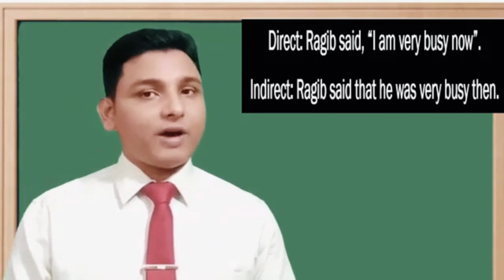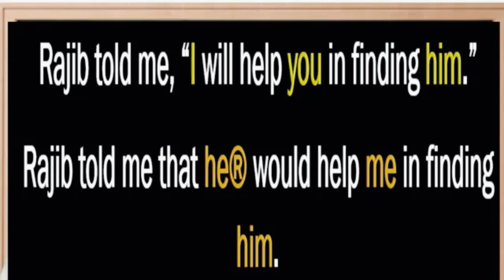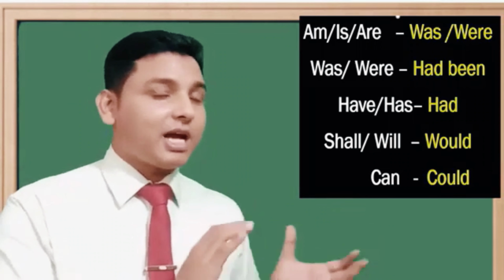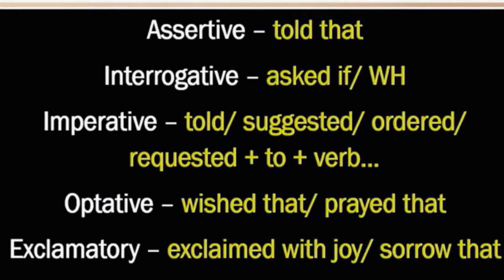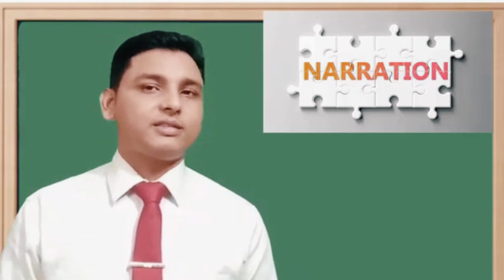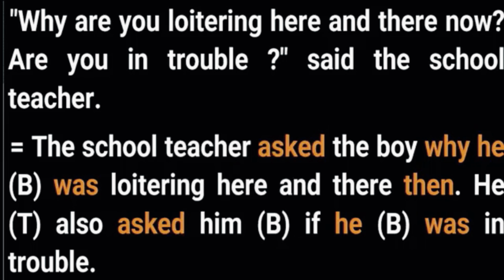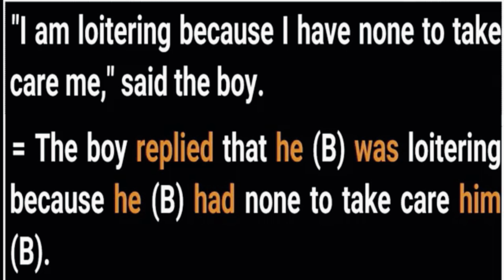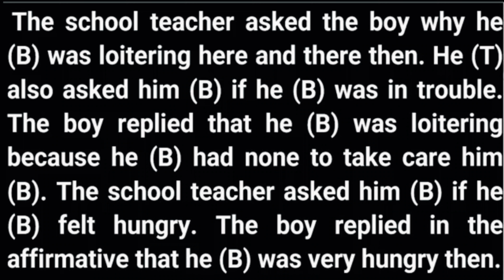Narration XI XII EM